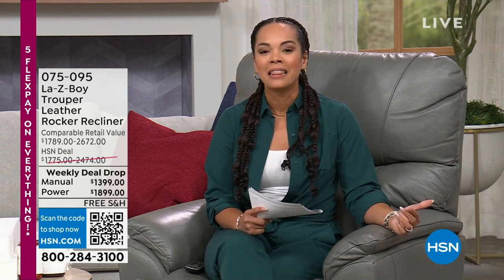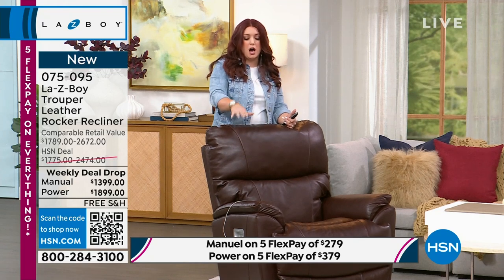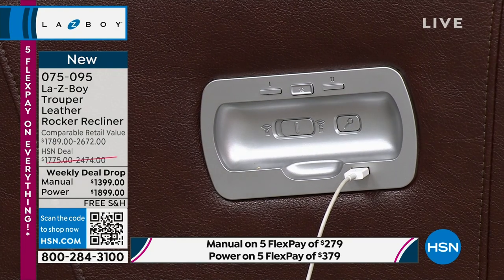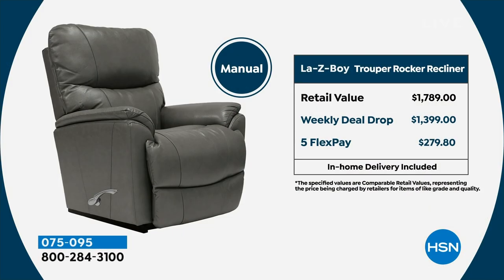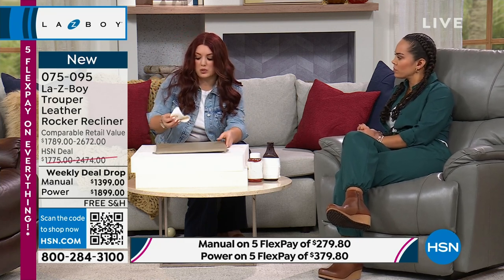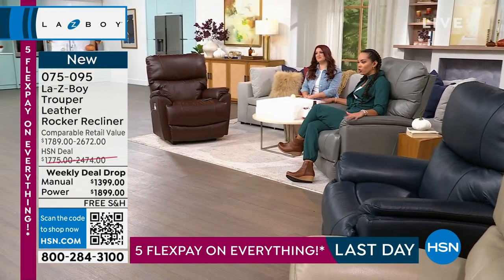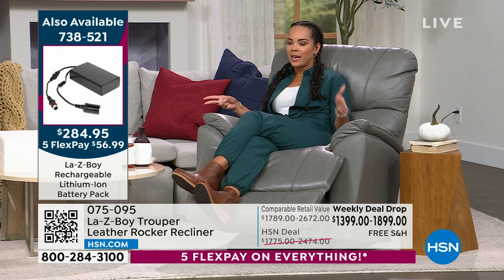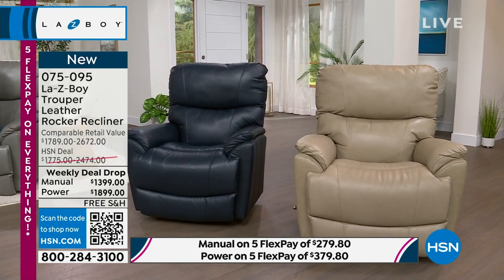LaZBoy Trouper Leather Manual Rocker Recliner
The ultra comfortable, tall scale recliner from LaZBoy gives you everything you need in terms of looks and comfort. With its beautiful and modern look, abrasion resistant performance leather, and TEMPURResponse seat foam, the Trouper Manual Rocker Recliner brings rest   relaxation to the next level.

    LaZBoy Trouper Manual Rocker Recliner

    This item cannot ship to PR, VI, GU or P.O. Boxes.